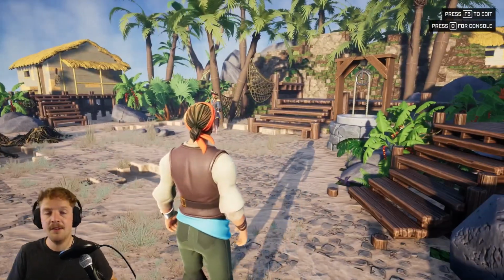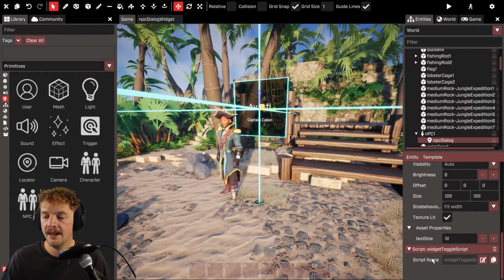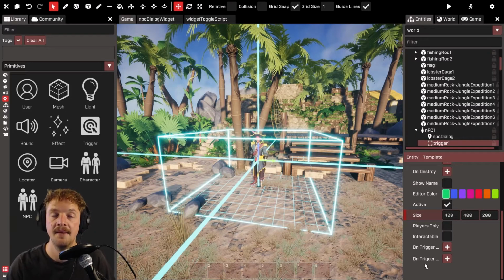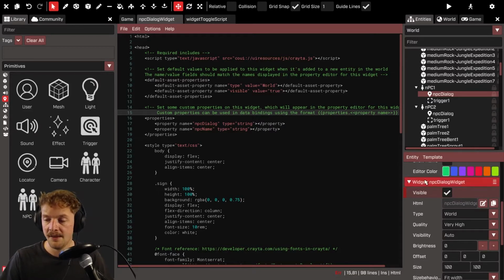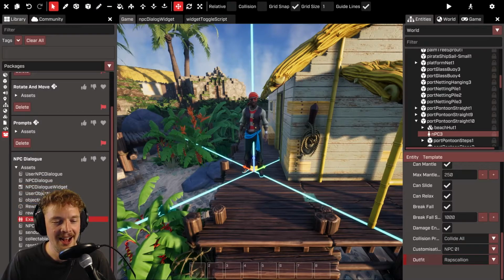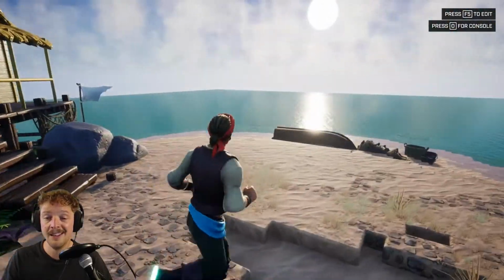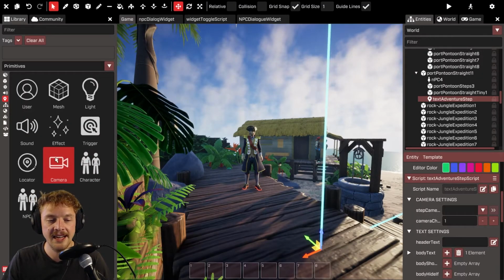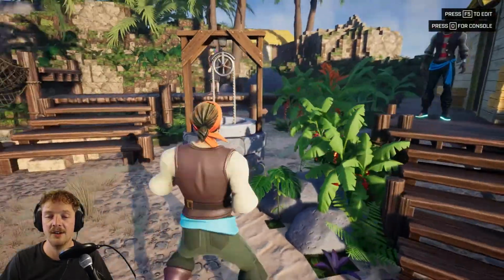Crayta Tutorial: Let's Make NPC's Talk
Want your NPCs to deliver stories, narrative or humour? Andy explores 3 different ways to get your in-game characters talking to your players, 2 of which don't require any scripting!

Chapters:
00:00 Intro & Overview
02:12 Make your own NPC dialog widget
16:31 Using Stuart's NPC Dialog Package (no code)
22:04 Using Ekelrock's Text Adventure Package (no code)
29:53 Recap & Outro

PEGI Rating: 12 (Violence, In-Game Purchases)
ESRB Rating: T (Violence; In-Game Purchases, Users Interact)
USK Rating: 16